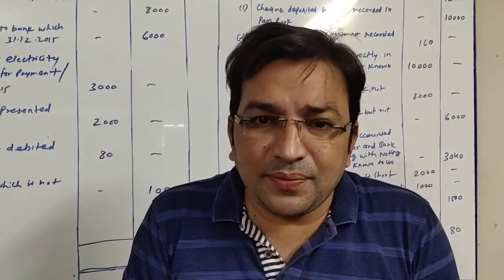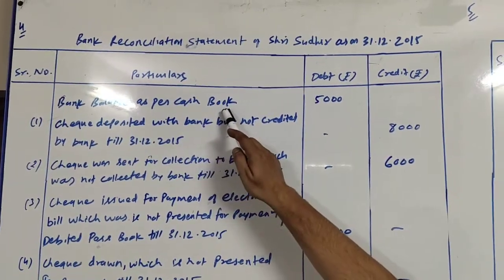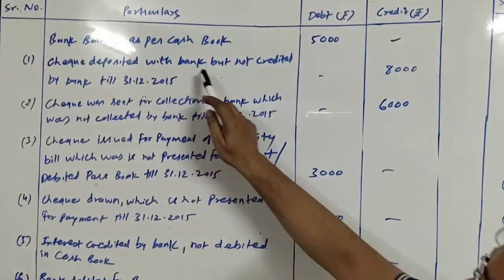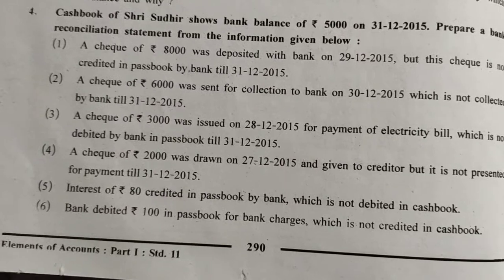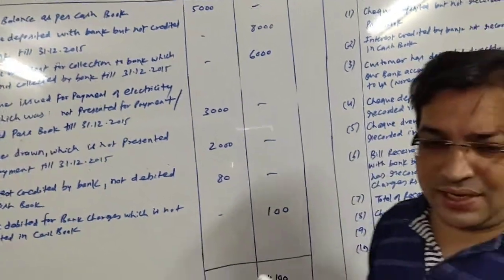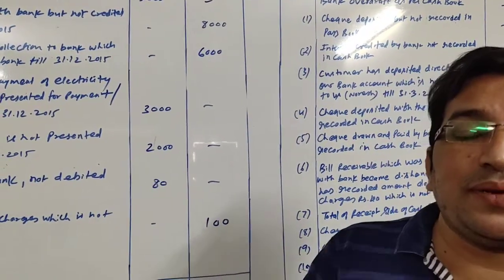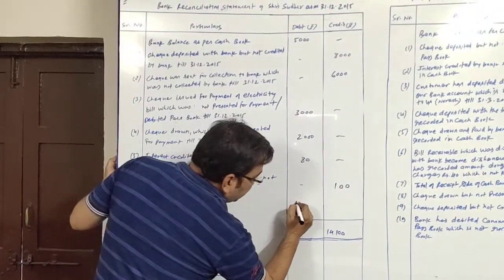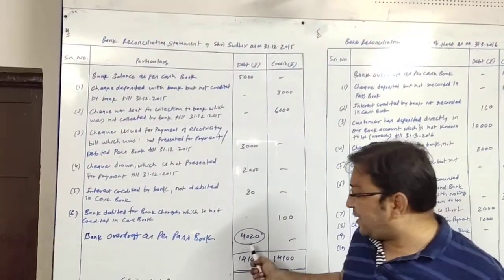11th Account(11#5/15) Vipin Jain Sir@Nelson's Higher Secondary School